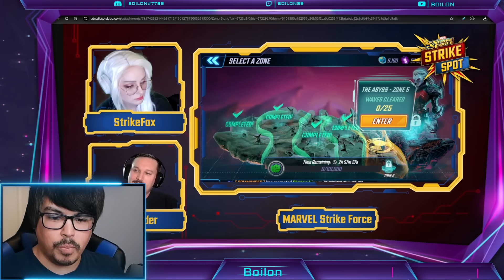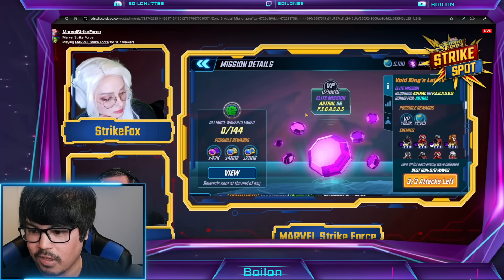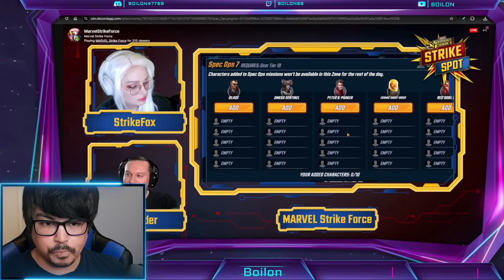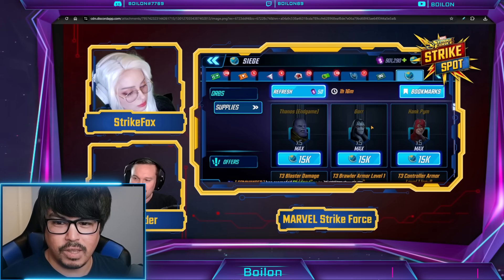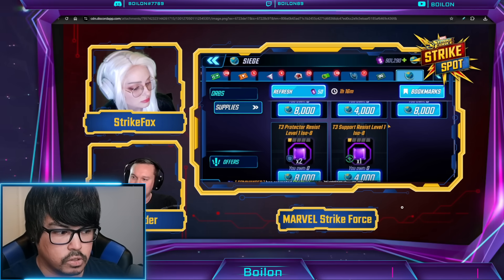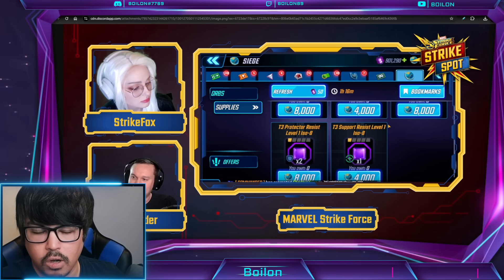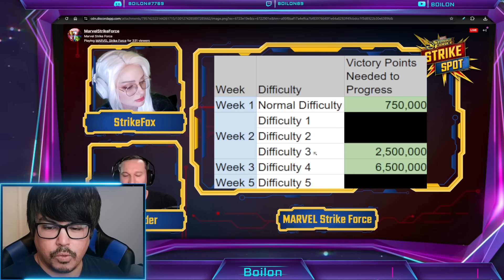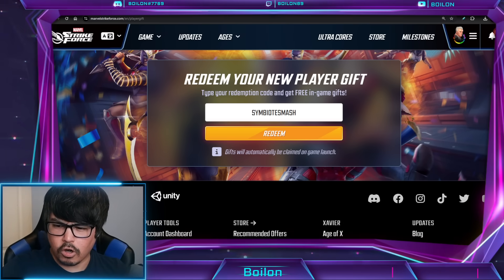NEW Battleworld Details, Annihilators FARMABLE & MORE REWARDS ! MARVEL Strike Force